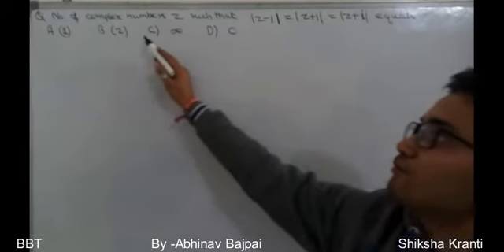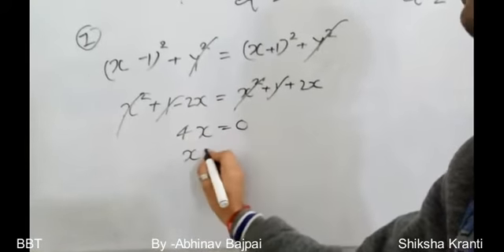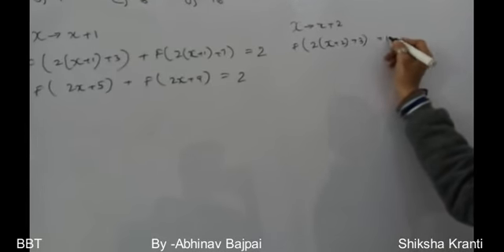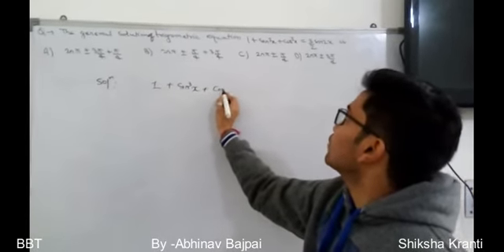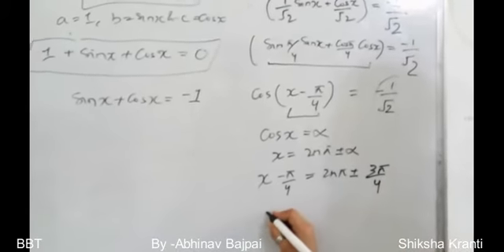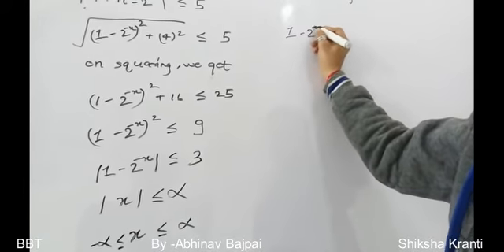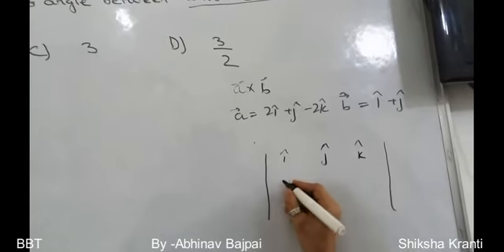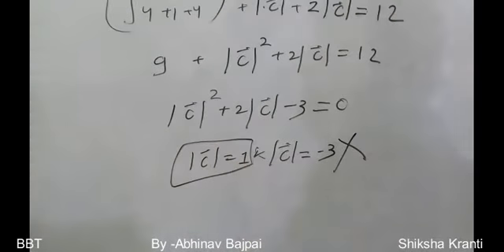2.JEE Mains Maths Expected MCQ Full Syllabus 5 Important Problems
This video helps in learning this concept very well and will help in solving problems. Please do solve problems by yourself and do practice more problems based on this concept.